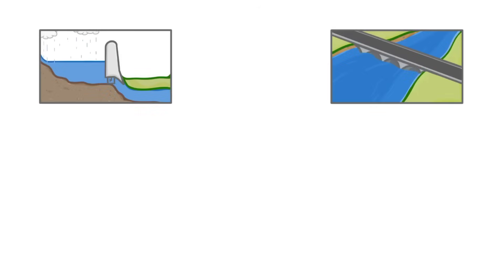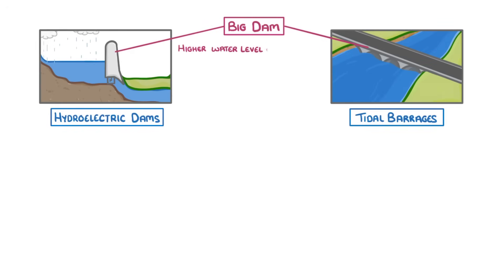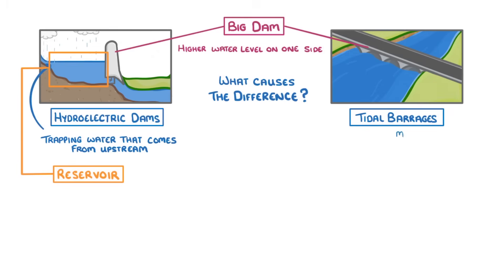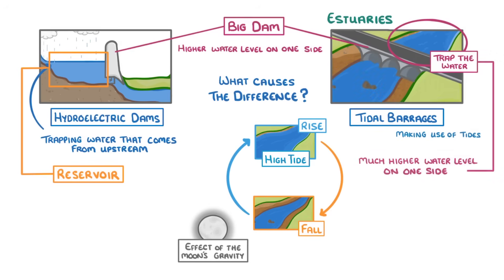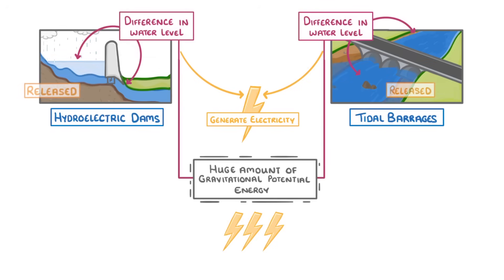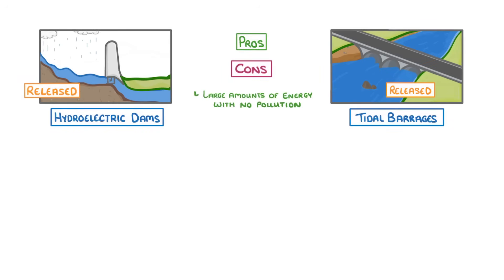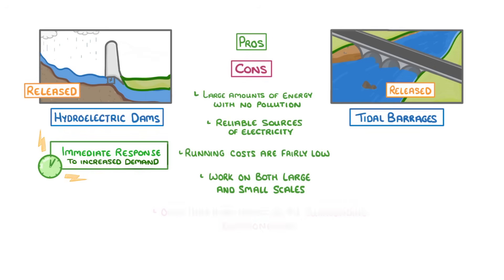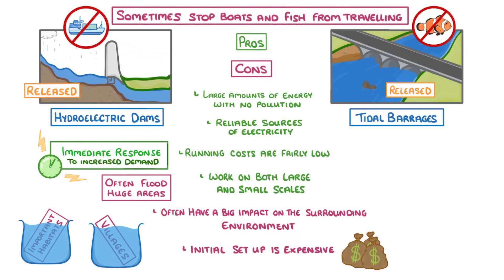GCSE Physics - Hydroelectricity and Tidal Barrage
This video covers:
- The difference between hydroelectric dams and tidal barrages
- How they work and generate electricity
- The pros and cons of each